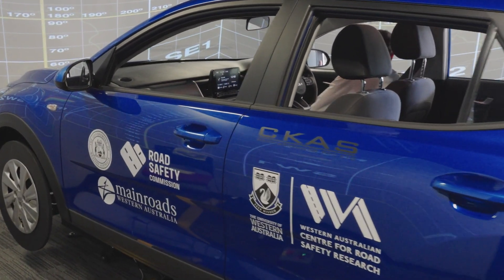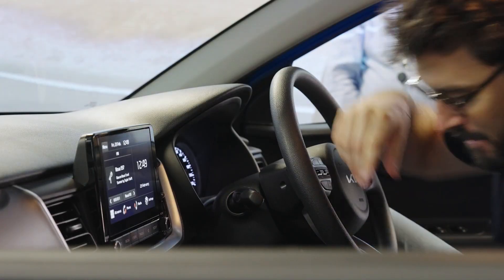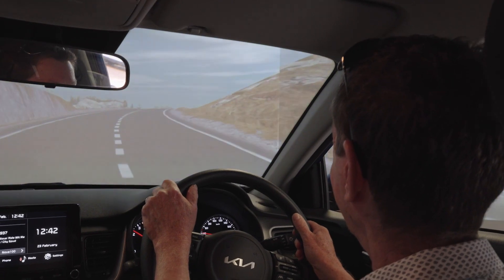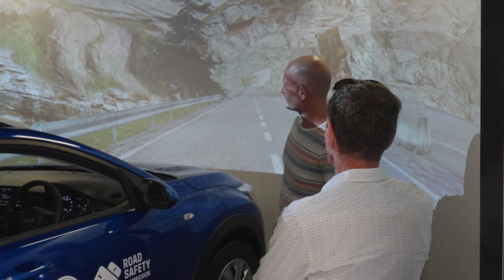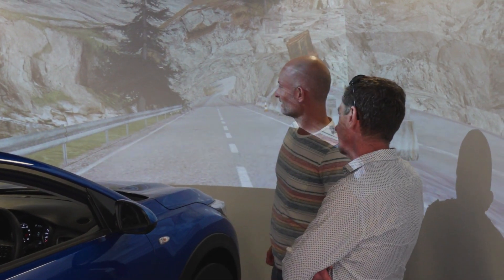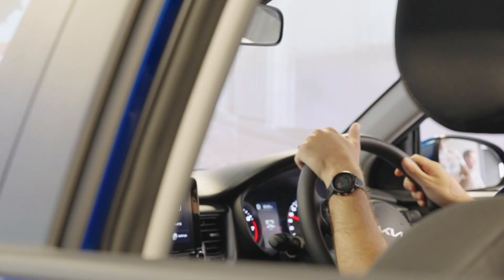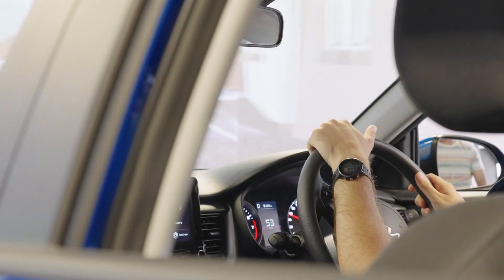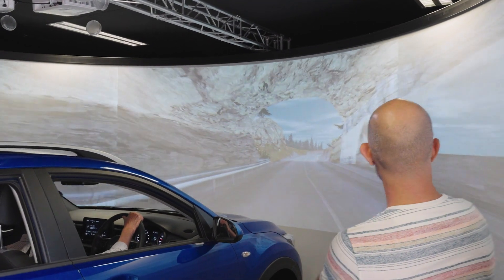Road Safety Driving Simulator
In partnership with the Road Safety Commission and The University of Western Australia, this unique advanced driving simulator provides new technology  which will allow researchers to safely test the impacts of new road layouts, driver distractions and the impact of drugs and alcohol - all within a controlled environment.